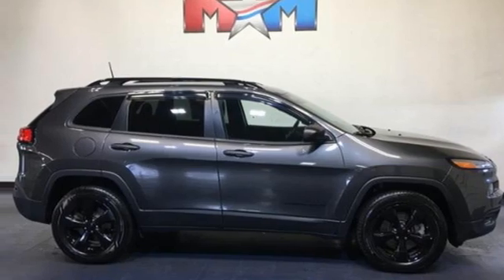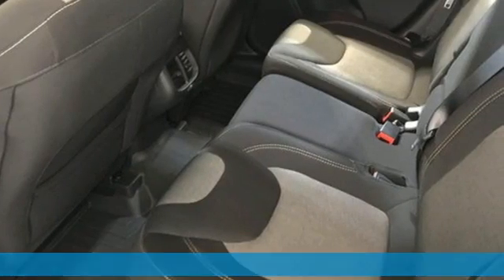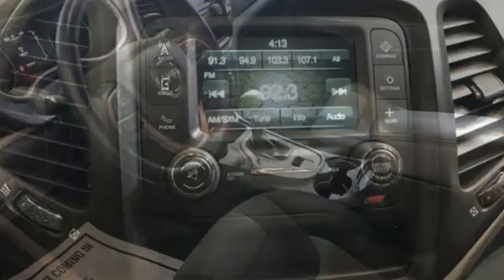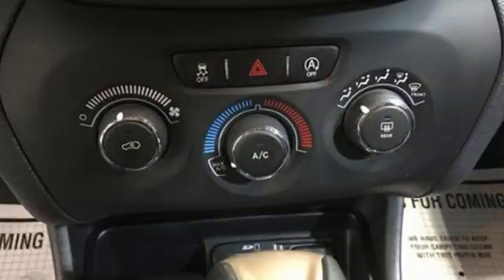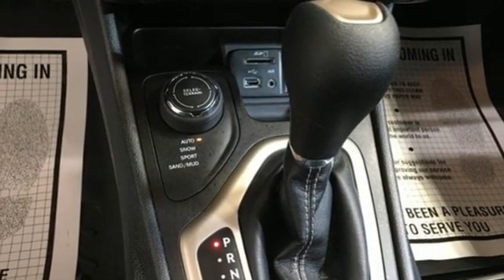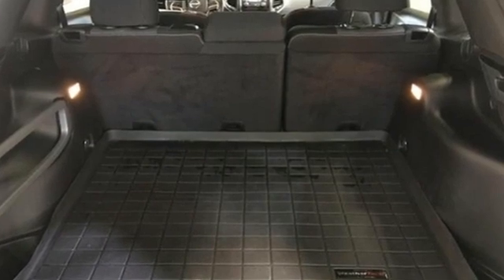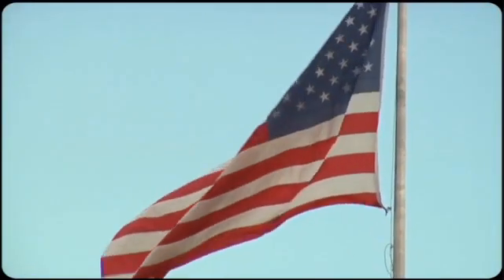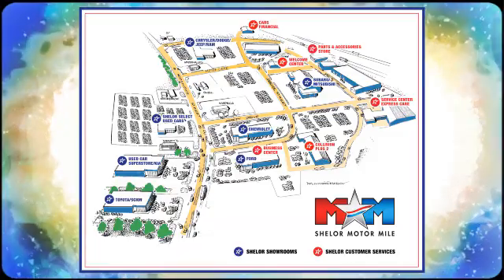Used 2017 Jeep Cherokee Christiansburg VA Blacksburg, VA X57046A - SOLD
Year: 2017
Make: Jeep
Model: Cherokee
Trim: Altitude 4x4 *Ltd Avail*
Engine: 3.2L V6 Cylinder Engine
Transmission: 9-Speed A/T
Color: Granite Crystal Metallic Clearcoat
Interior: Black
Mileage: 50901
Stock #: X57046A
VIN: 1C4PJMAS6HW556082
Great Shape. FUEL EFFICIENT 27 MPG Hwy/20 MPG City! 4x4, iPod/MP3 Input, Bluetooth, SIRIUSXM SATELLITE RADIO, QUICK ORDER PACKAGE 26N ALTITUDE, TRANSMISSION: 9-SPEED 948TE AUTOMATIC... ENGINE: 3.2L V6 24V VVT W/ESS. AND MORE!br /br /KEY FEATURES INCLUDEbr /4x4, iPod/MP3 Input, Bluetooth Rear Spoiler, MP3 Player, Keyless Entry, Child Safety Locks, Electronic Stability Control. br /br /OPTION PACKAGESbr /ENGINE: 3.2L V6 24V VVT W/ESS Pentastar, Stop-Start Multiple VSM System, 700 Amp Maintenance Free Battery, Dual Bright Exhaust Tips, QUICK ORDER PACKAGE 26N ALTITUDE Engine: 3.2L V6 24V VVT w/ESS, Transmission: 9-Speed 948TE Automatic, Altitude Package, Bi-Xenon HID Headlamps, Leather Wrapped Steering Wheel, Gloss Black Fascia Applique, Steering Wheel Mounted Audio Controls, Gloss Black Roof Rails, Gloss Black Grille Surrounds, Jeep Black Gloss Badging, SIRIUSXM SATELLITE RADIO, No Satellite Coverage, HI/AK, For More Info Call , GPS Antenna Input, TRANSMISSION: 9-SPEED 948TE AUTOMATIC 1 speed PTU (STD). Jeep Altitude with Granite Crystal Metallic Clearcoat exterior and Black interior features a V6 Cylinder Engine with 184 HP at 6400 RPM*. Serviced here, Originally bought here, Local Trade-In br /br /VEHICLE REVIEWSbr /The Cherokee also features one of the better backseats in the compact crossover class. Not only does it recline, but it also provides for fore-and-aft adjustment Great Gas Mileage: 27 MPG Hwy. AutoCheck One Owner br /br /BUY FROM AN AWARD WINNING DEALERbr /At Shelor Motor Mile we have a price and payment to fit any budget. Our big selection means even bigger savings! Need extra spending money? Shelor wants your vehicle, and we're paying top dollar! br /br /Tax DMV Fees & $597 processing fee are not included in vehicle prices shown and must be paid by the purchaser. Vehicle information and equipment is based off standard equipment as decoded from VIN and may vary from vehicle to vehicle.br / Chevrolet Ford Chrysler Dodge Jeep & Ram prices include current factory rebates and incentives some of which may require financing through the manufacturer and/or the customer must own/trade a certain make of vehicle. Residency restrictions apply see dealer for details and restrictions. All pricing and details are believed to be accurate but we do not warrant or guarantee such accuracy. The prices shown above may vary from region to region as will incentives and are subject to change.